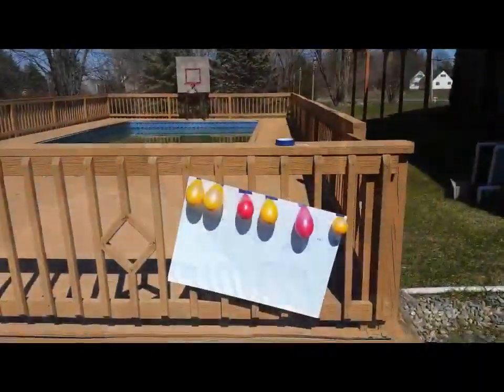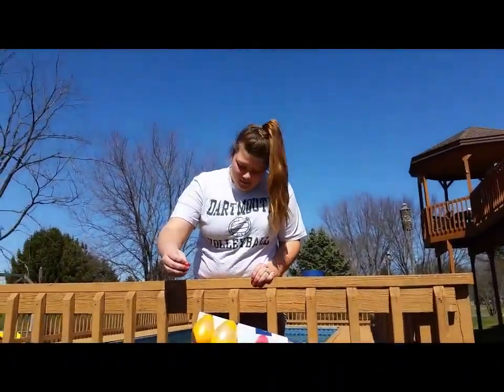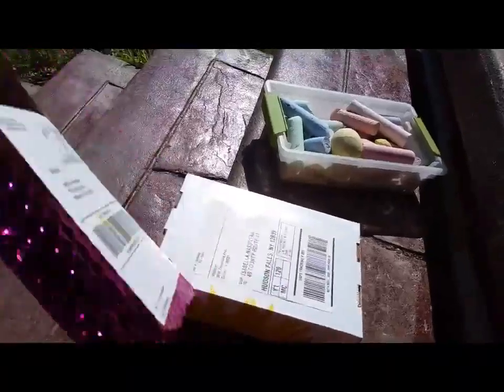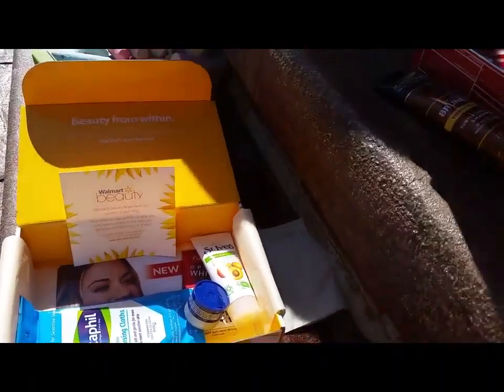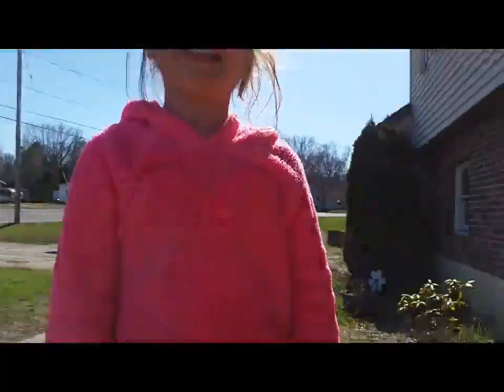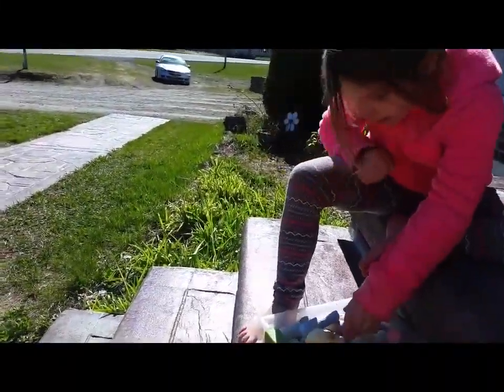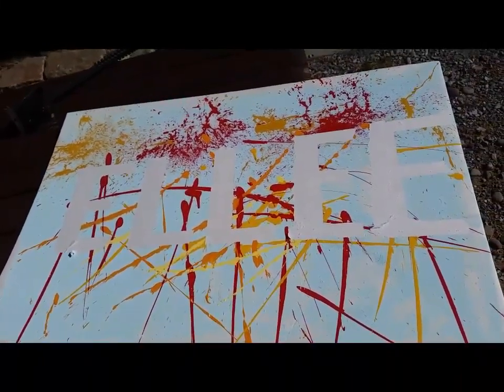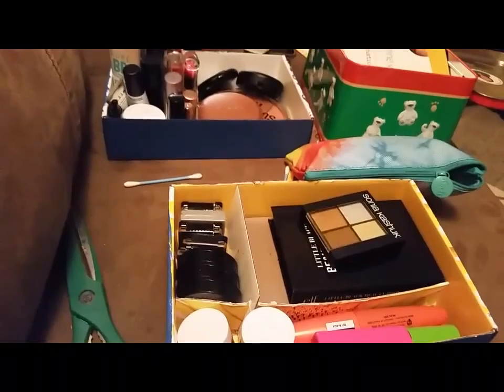What a beautiful day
never forget who you have because when your old and grey youll want to remember the memories and enjoy life as much as possible